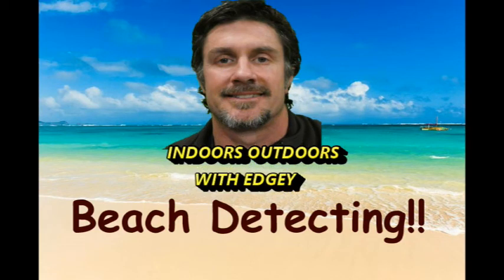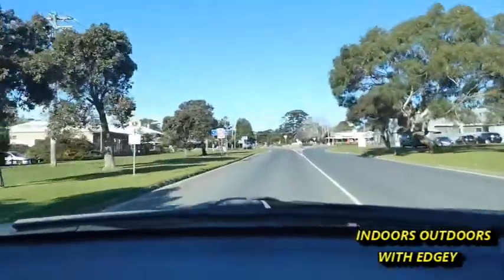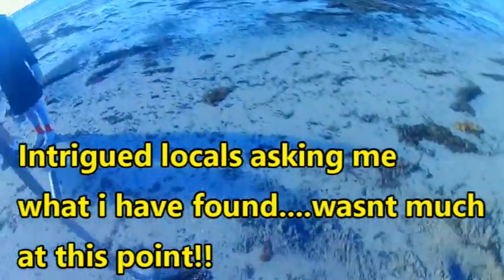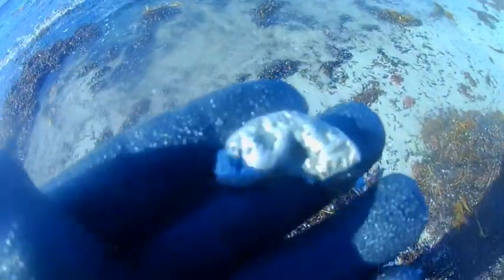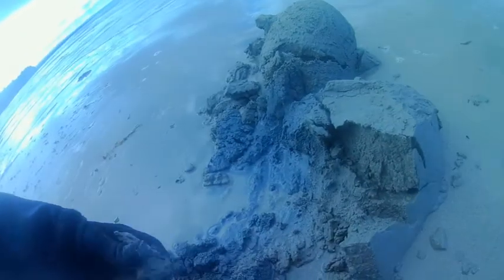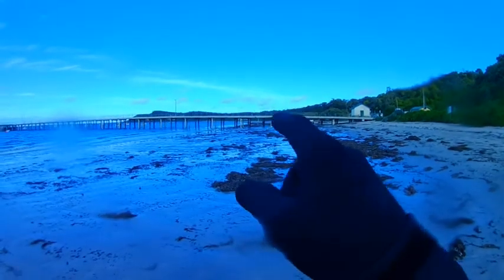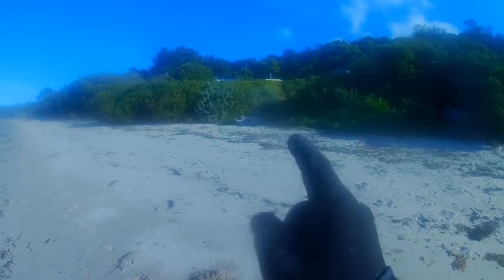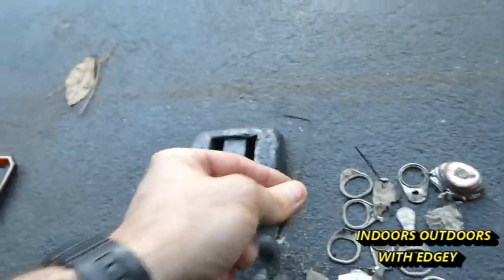Hunting a new beach, found a ring and some other weird things!!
Hunting flinders main beach, in the wet sand, broke my sand scoop, but did find a ring, check it out